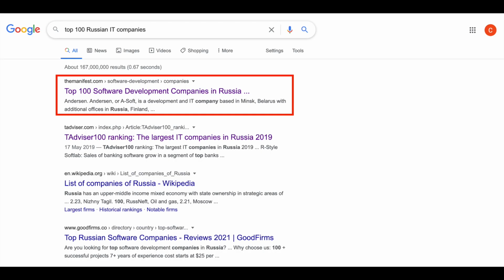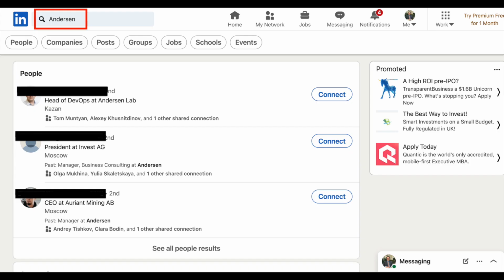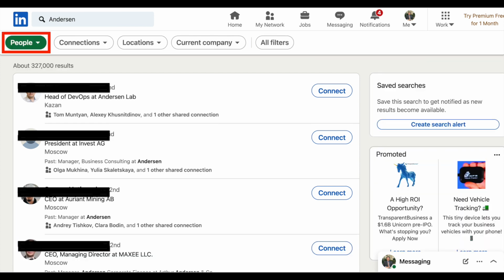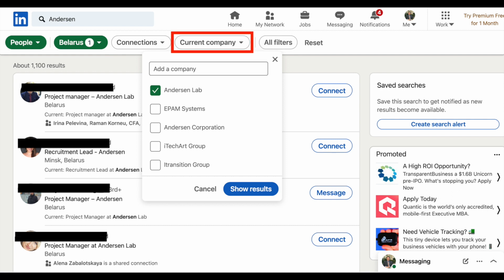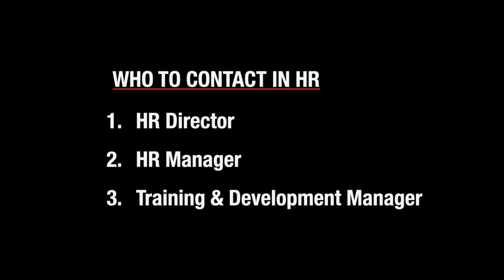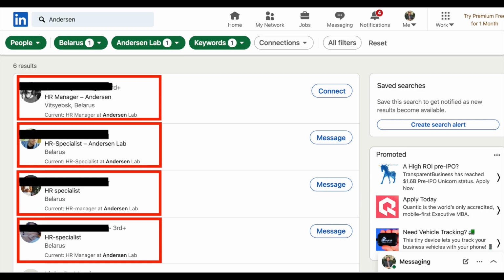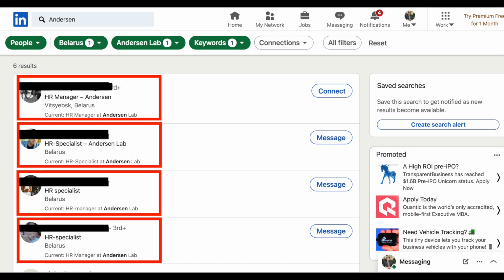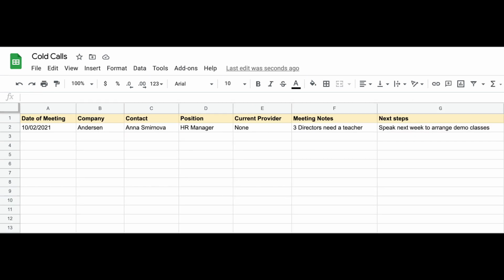How to use LinkedIn to get students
In this video I talk about how I use Linkedin to find the HR of companies I want to target. I also show you the telpehone script I use when speaking with HR.

0:00 Intro
1:09 How to dig on LinkedIn
2:55 Cold Calling
3:24 My telephone script
4:40 Summary